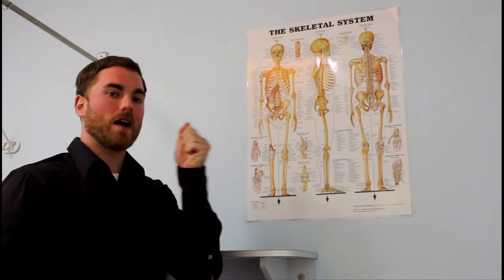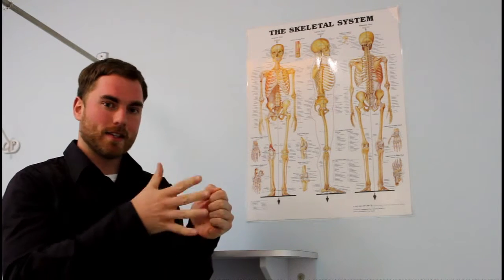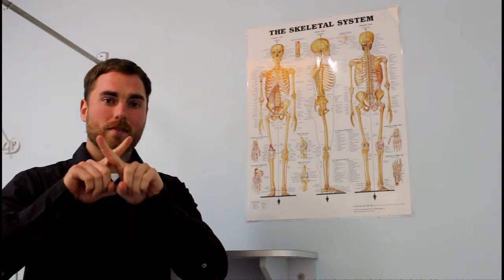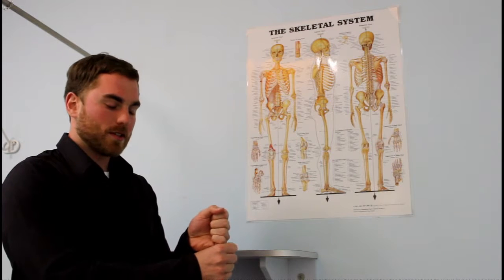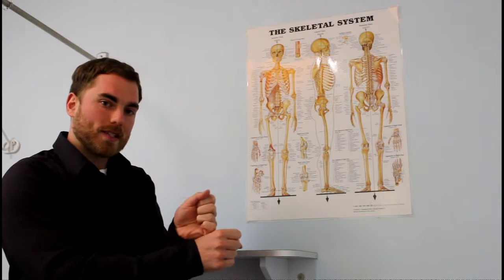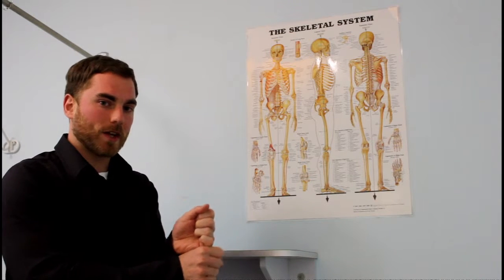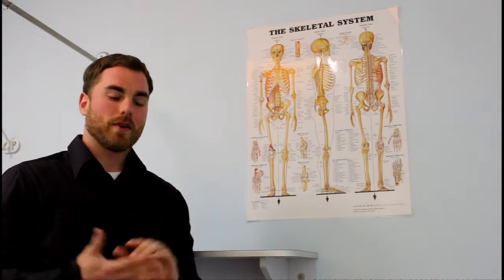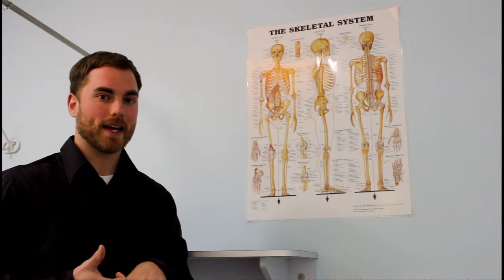Knee Ligament Injury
Let's discuss knee ligament injuries, classifications and management plans for the most commonly injured ligaments of your knee